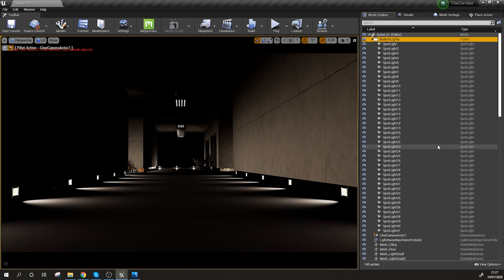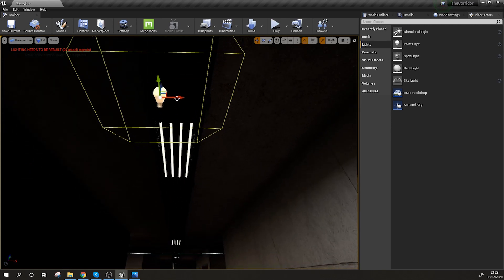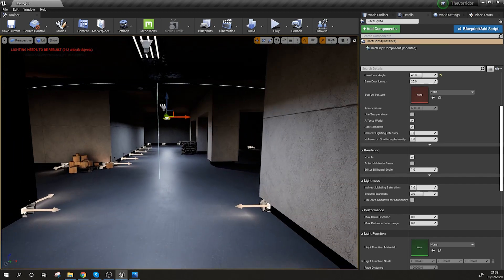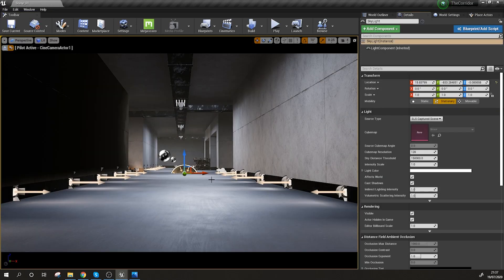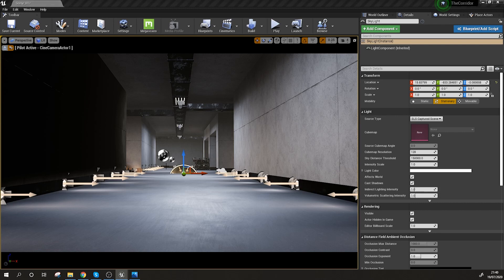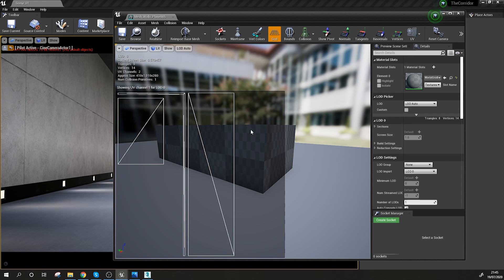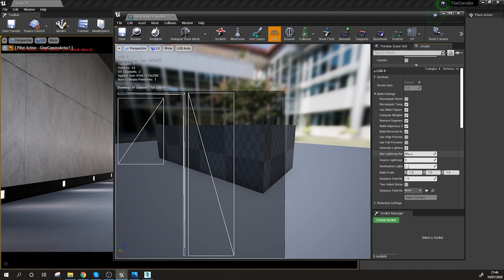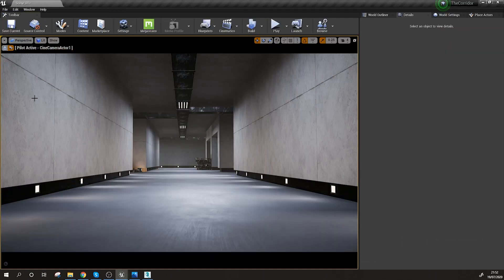Unreal Engine 4 Lighting Tutorial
Welcome to Upside Down - the channel for those who are interested in Game Art. Today we are going to bake lights in Unreal Engine 4, this is a lighting basics tutorial. I'll first create a small scene using 3Ds Max and after that we will jump into the light setup.